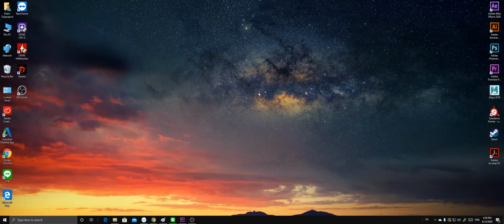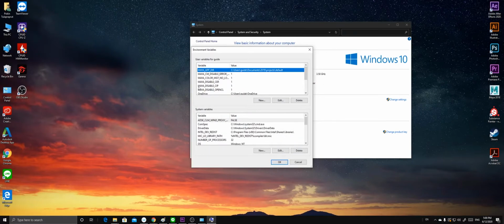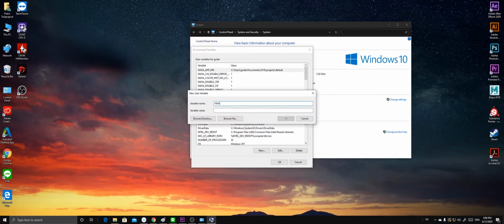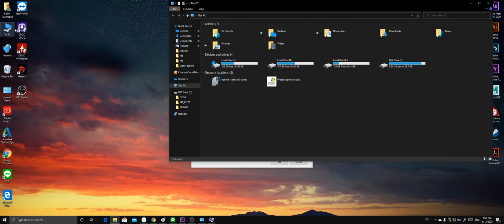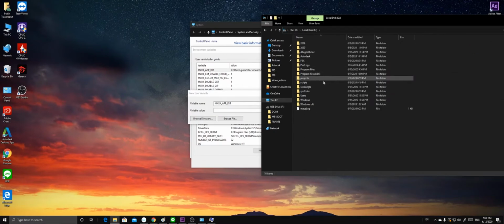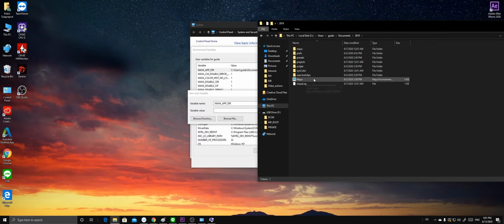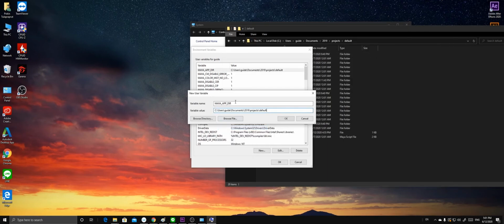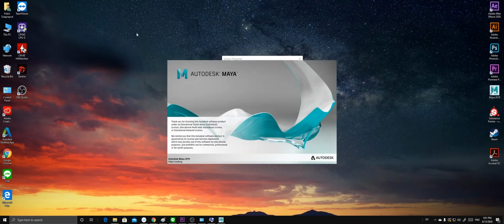HOW TO FIX MAYA_APP_DIR 2020